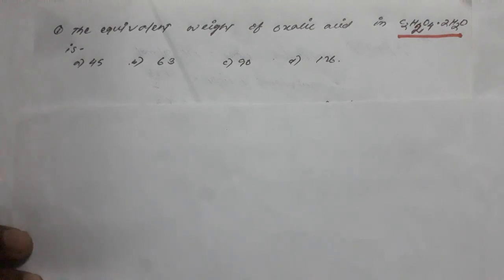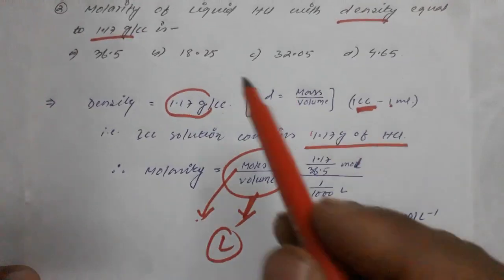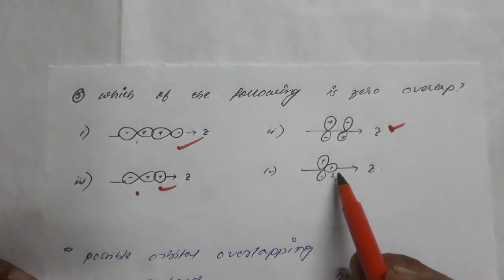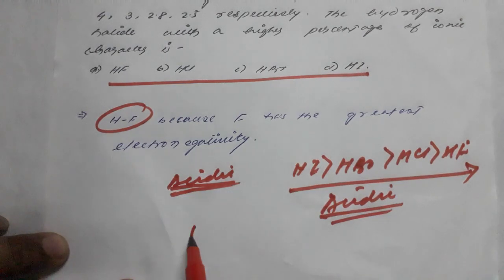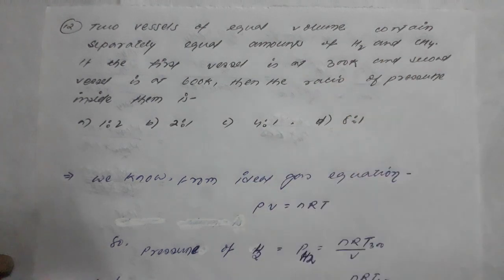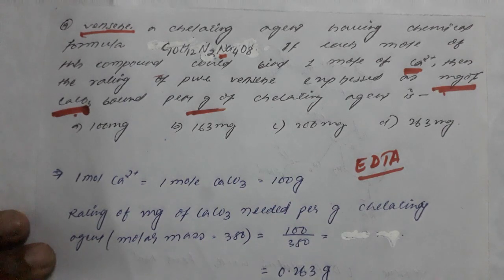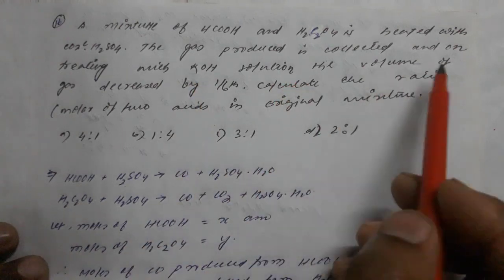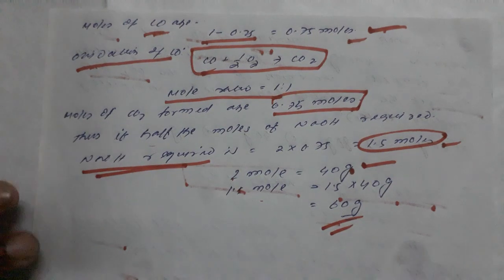MCQ's ON BASIC CONCEPT OF CHEMISTRY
LALITSPAATHSHALA. Here I am back with another video.

In this video, I will be discussing some MCQs related to Physical and Organic Chemistry, which can be helpful for your upcoming NEET & JEE examination.

STUDENTS. In this competition World, there are Numbers of Students those who are preparing for Competitive Examinations and only a Few Gets Selected. And the rest of the Students left behind from the Competition due to Lack of Proper Knowledge or due to Very Weak Concept on the Topics. Here, Via the Channel LALITSPAATHSHALA, I use to provide you the best Possible Knowledge in a simple way and make You Ready for any Competitive Examinations.